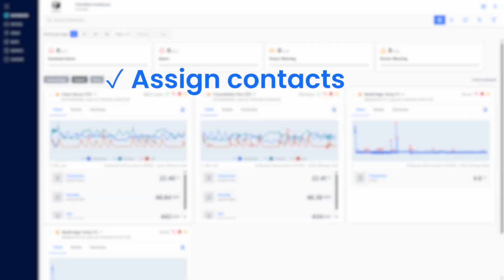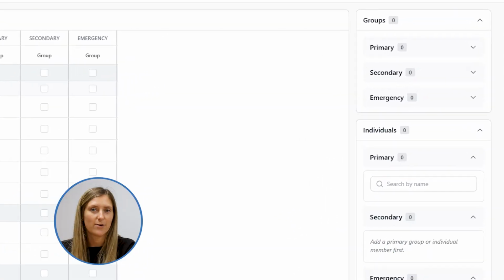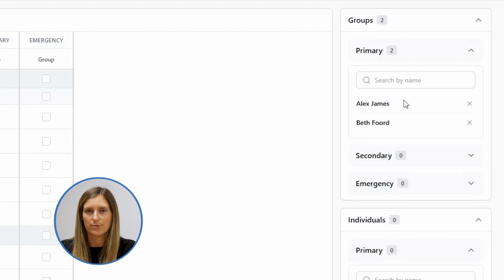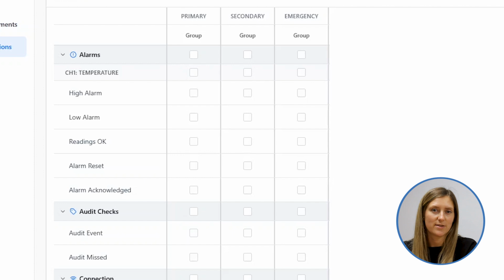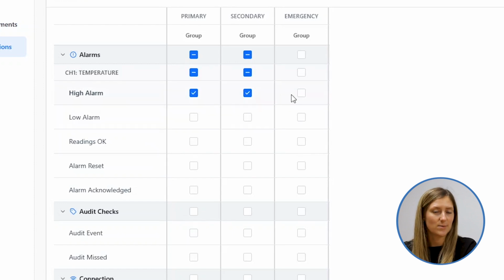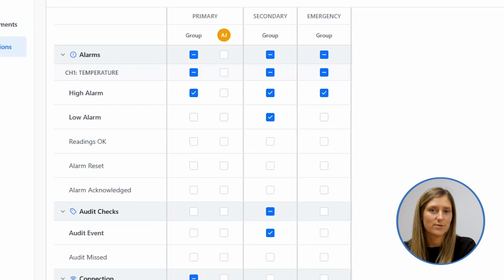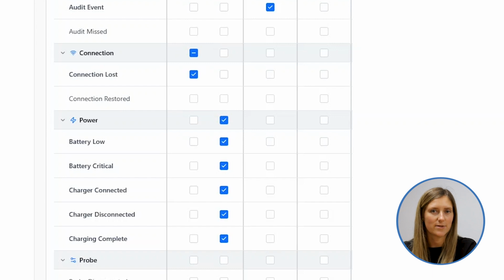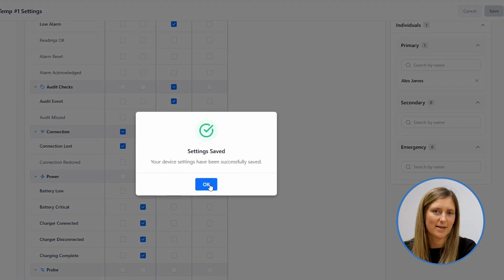EasyLog Cloud Tutorial Series #6 | Configuring Device Notifications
In this EasyLog Cloud tutorial, we'll show you how to configure device notifications and control who receives alerts for specific events.

Learn how to assign Primary, Secondary and Emergency contacts, create notification groups, and customise notifications for individual users. We'll also demonstrate how to use the notification matrix to ensure the right people receive the right alerts, helping your team respond quickly and efficiently to important device events.